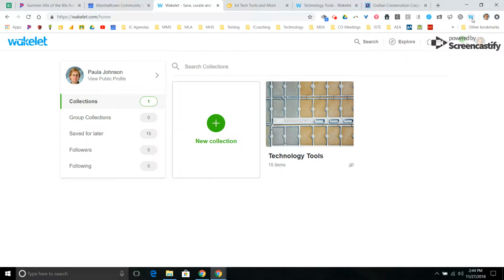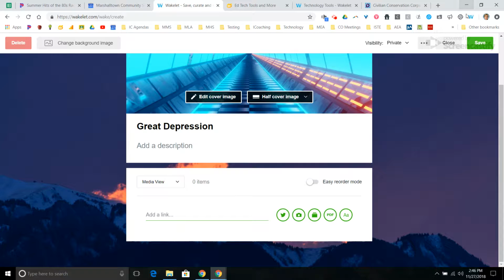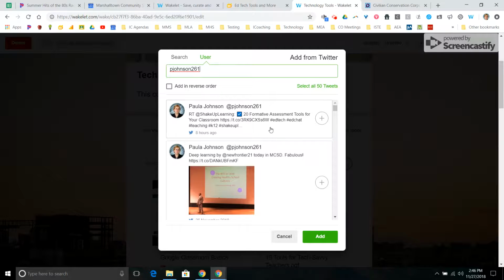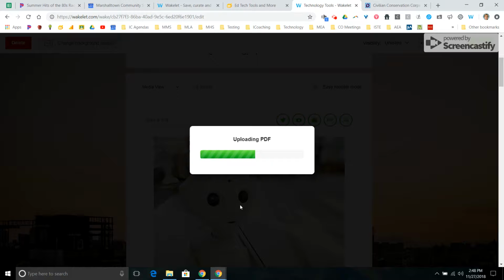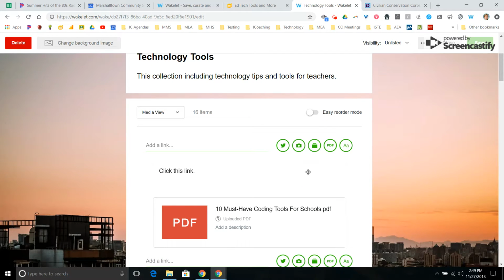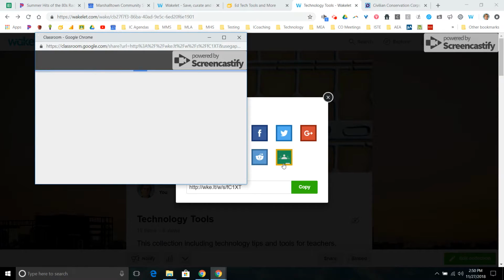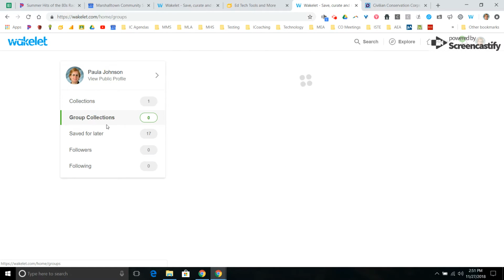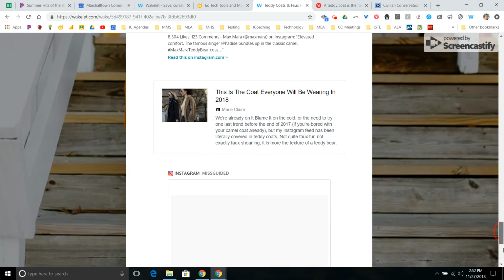Wakelet for Smore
This video provides a brief overview of Wakelet.  Wakelet is an online curation system for the classroom in a very stylish design which is simple to use.